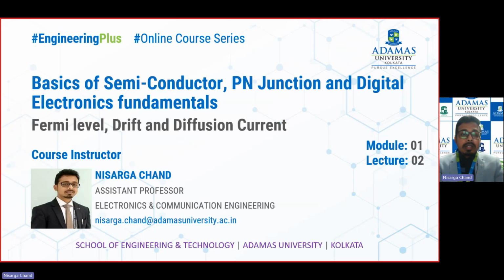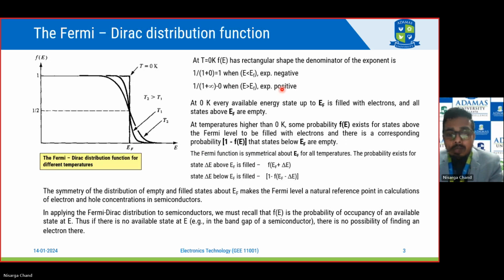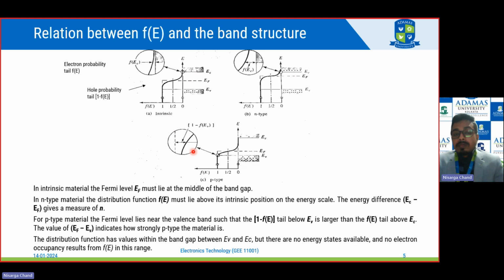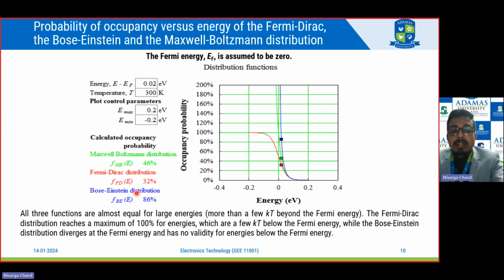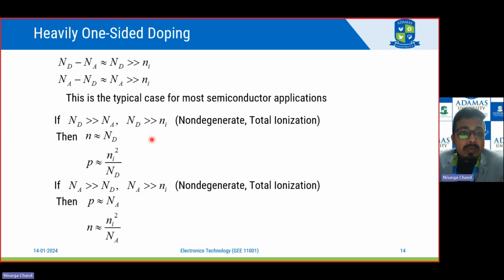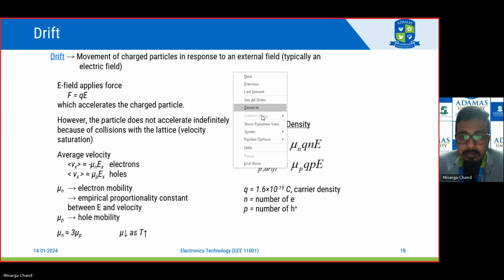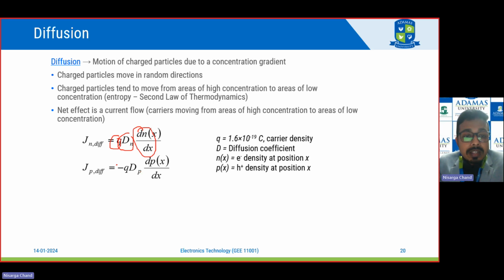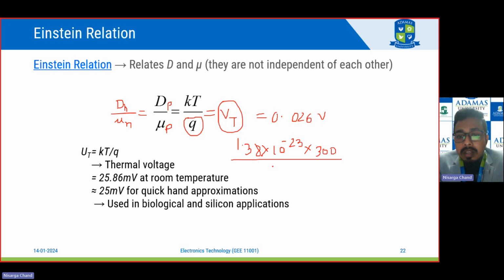Fermi level, Drift and Diffusion Current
Let's start with the Fermi level, a concept named after the renowned physicist Enrico Fermi. The Fermi level represents the energy level at which electrons in a material have a 50% probability of being occupied at absolute zero temperature. In simpler terms, it serves as a reference point for understanding the distribution of electrons in a semiconductor. At absolute zero, the Fermi level is a fixed energy level within the energy band gap.